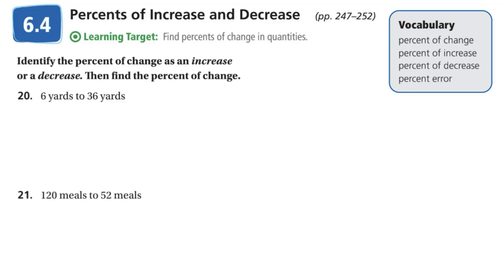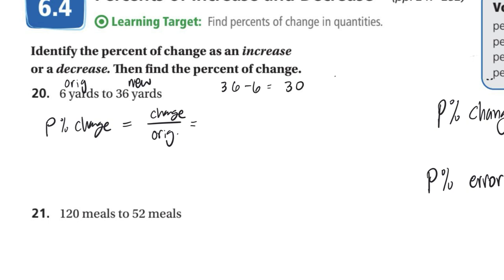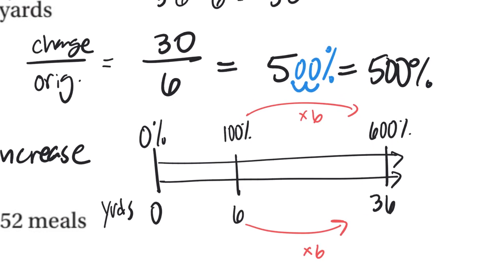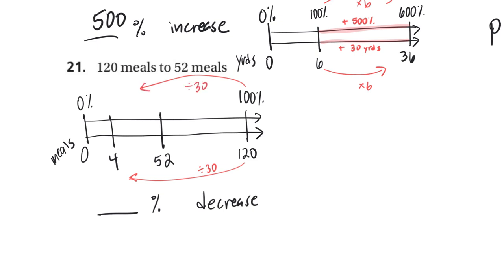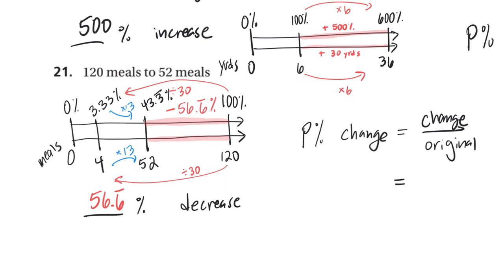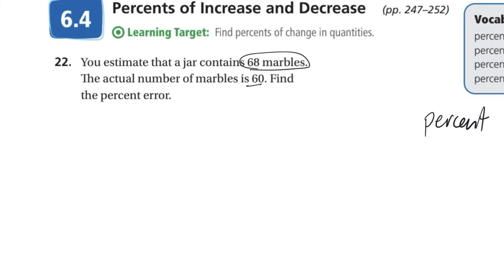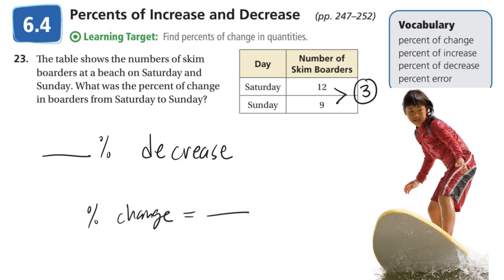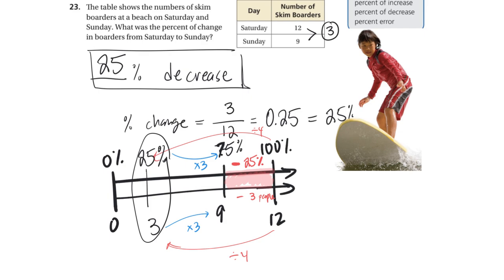Percent Study Guide - 6.4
7th grade: 6.4 Percent of Change
Finding percent increase, decrease and percent error.